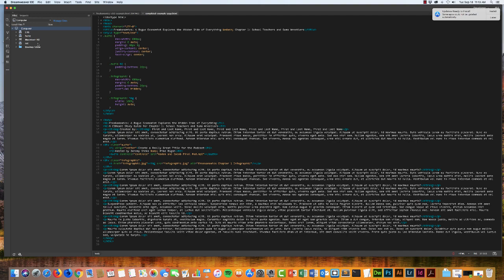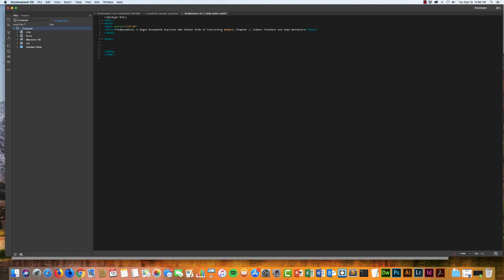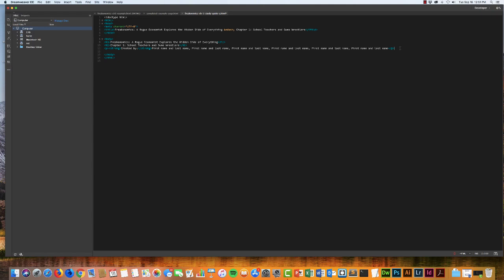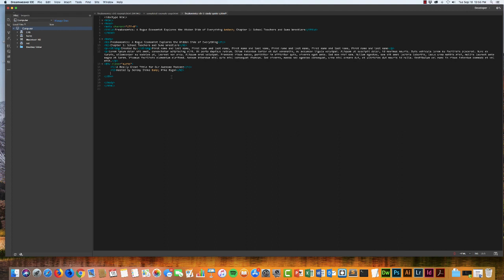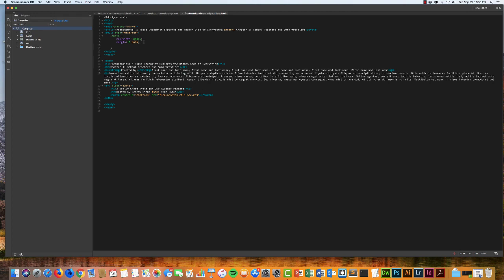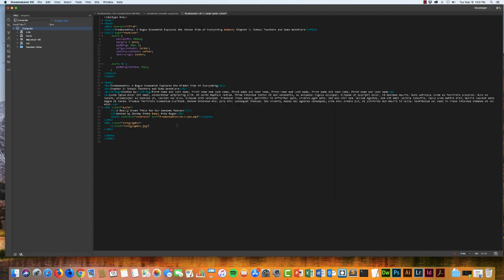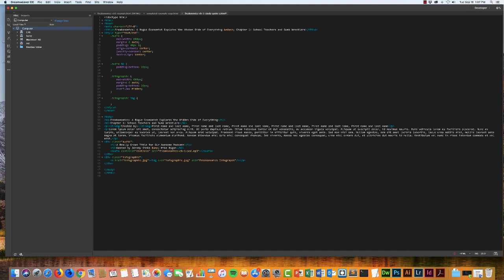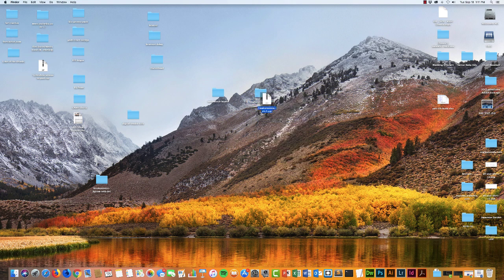Crater BIS Learning Series: SE - Freakonomics Jigsaw Project (Web)